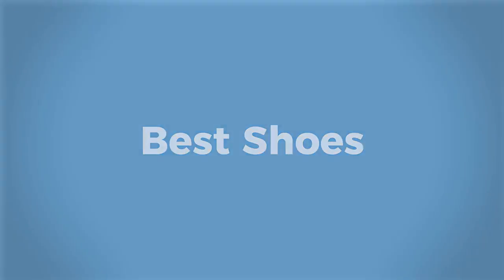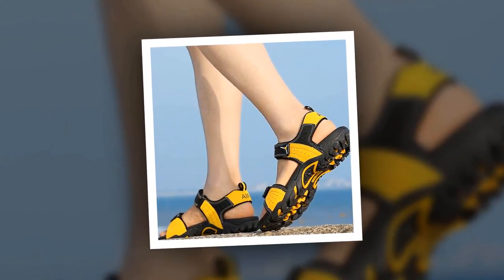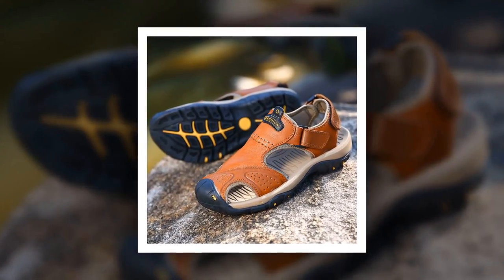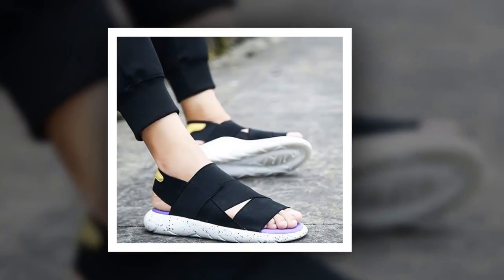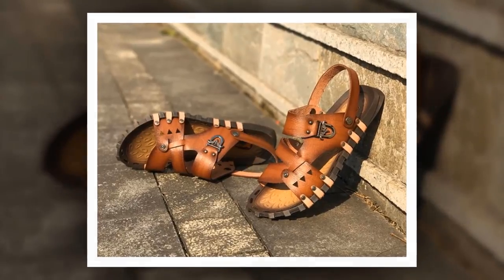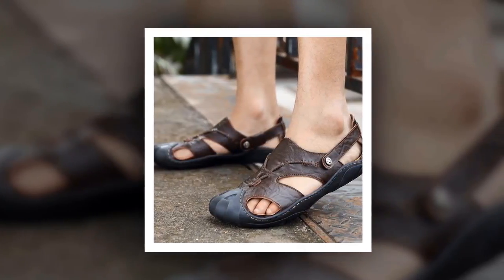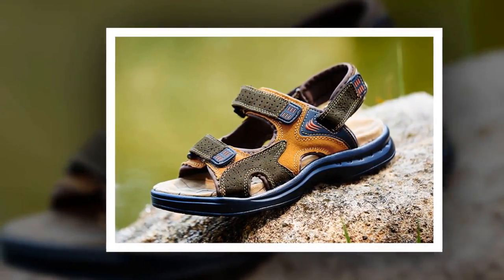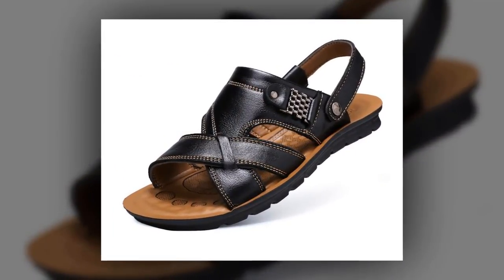Men's Sandal | Best Men's Sandal 2024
Top 10 Best Men's Sandal 2024.

Many men prefer to walk in the comfort of sandals, and I do have to say that I am one of them, providing of course, that the terrain is suitable to do that.

Best Men's Sandals are those all-purpose shoes you HAVE to own. They're perfect for use around the house, they're your best friend at the beach or by the lake, and they're the ideal feet-saver if you travel often.

If you can go from the beach to the trails and then out to dinner without ever changing footwear, why wouldn’t you? Whether you are looking for a Best Men's Sandal pair with closed-toed protection or a slip-on version for easy transitions, there’s a Men's sandal 2021 for you.

After hours with your feet trapped in shoes and socks, there's nothing more wonderful than walking around in a pair of Best Men's sandals. Here are our recommendations for this season’s most comfy, stylish and Best Men's Sandals.